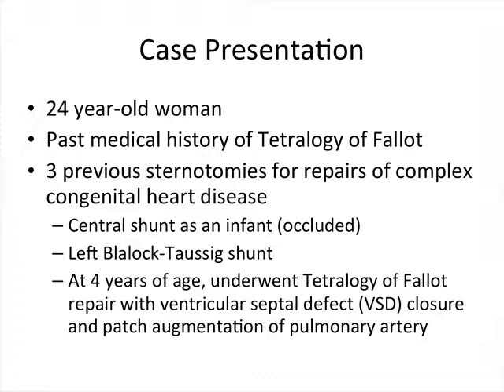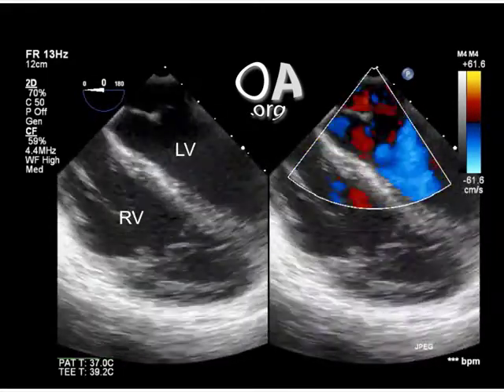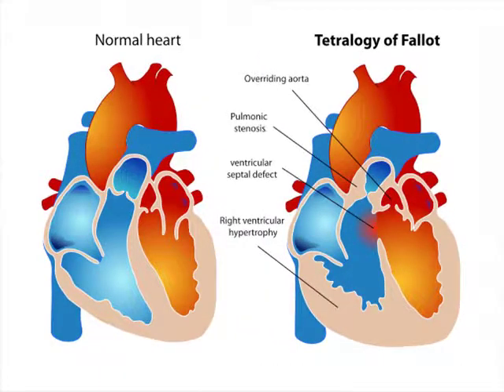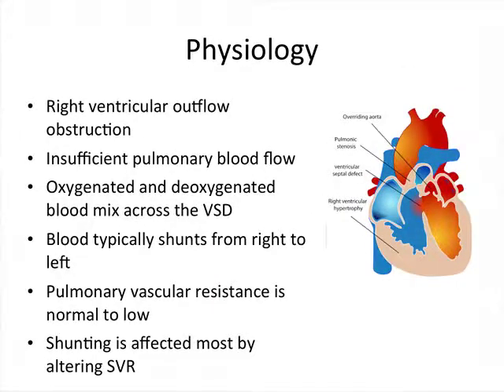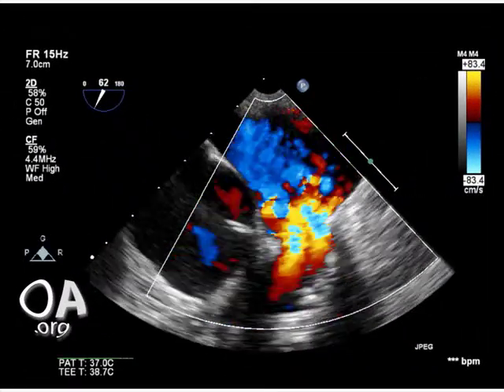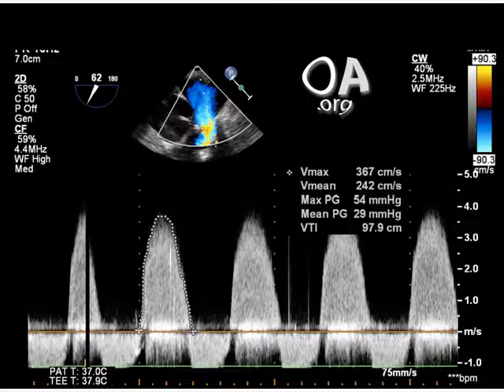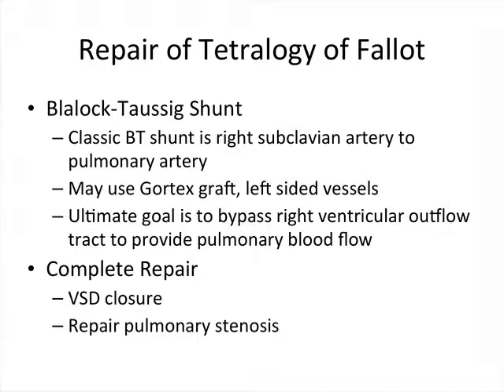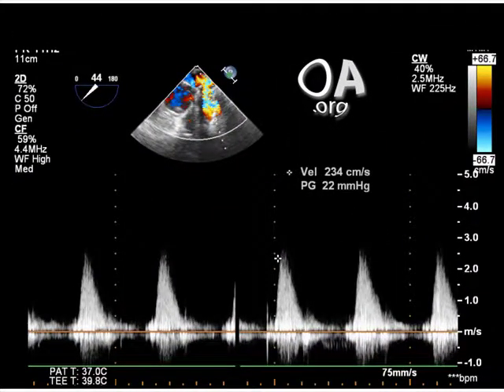TEE Case of the Month Mar 2012